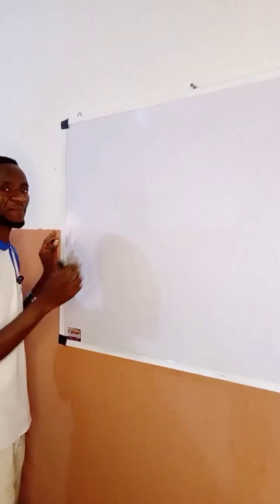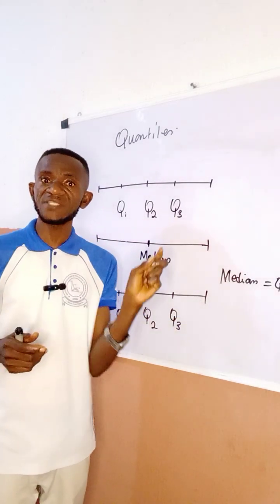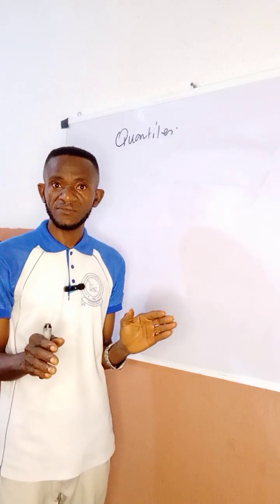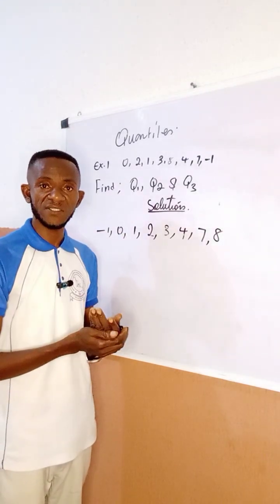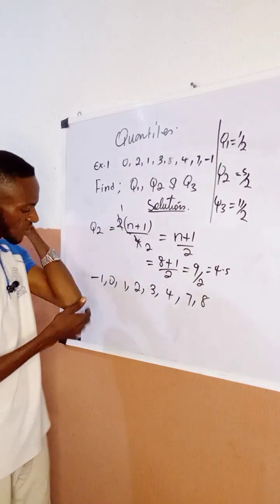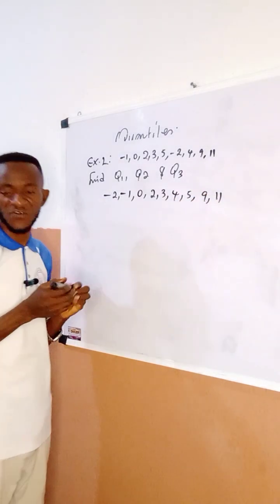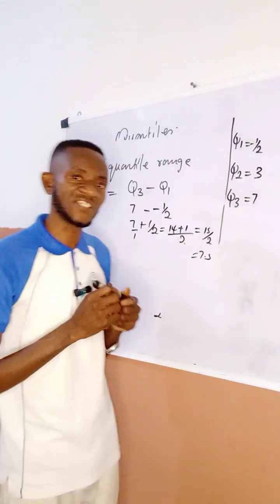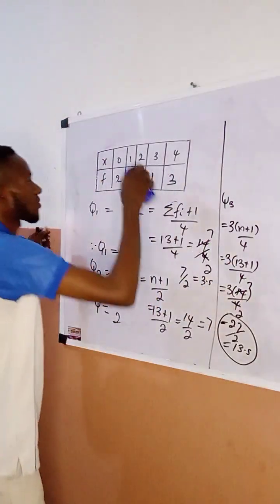A class on all you need to know about measure partition (Quartiles, Deciles and Percentiles)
Surest approach to measures of partition